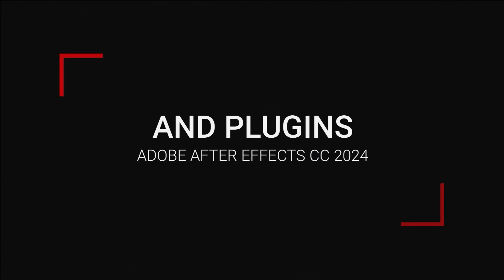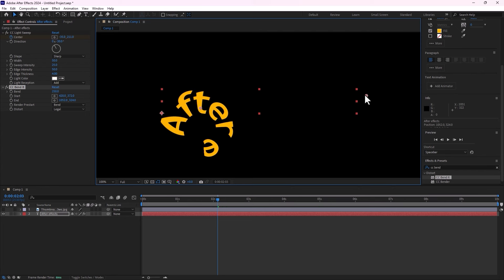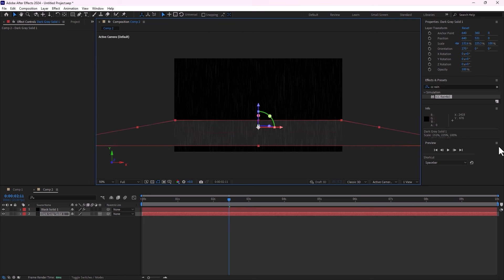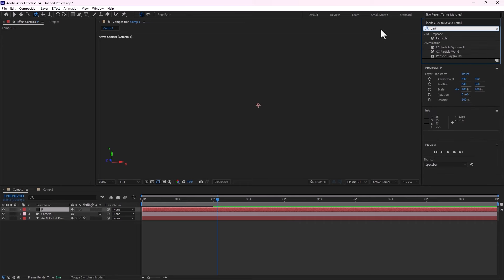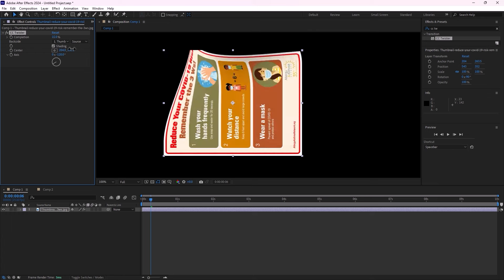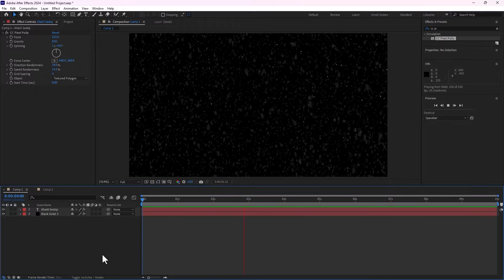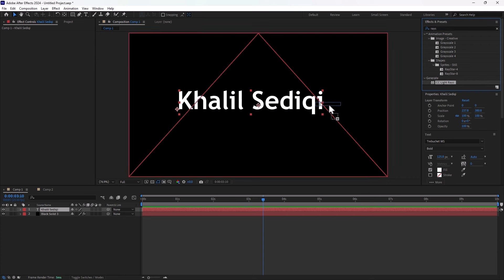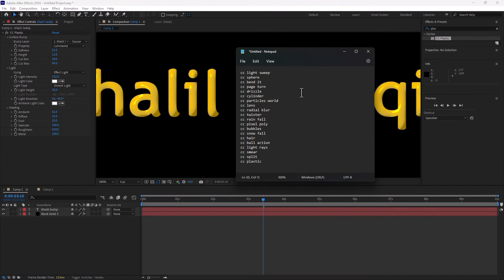After effects | Top 100 Fx and Plugins | Part 2